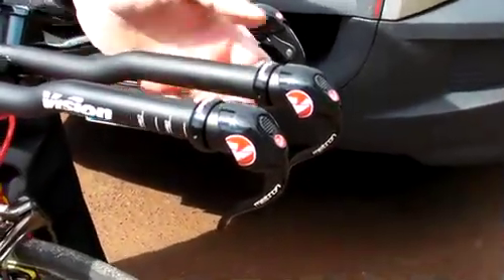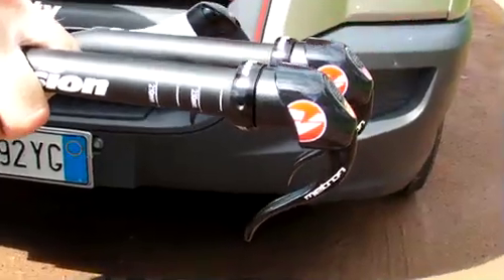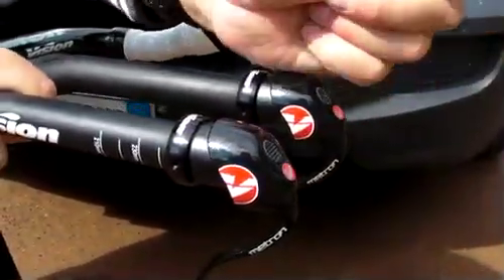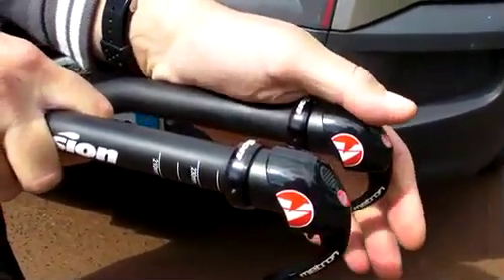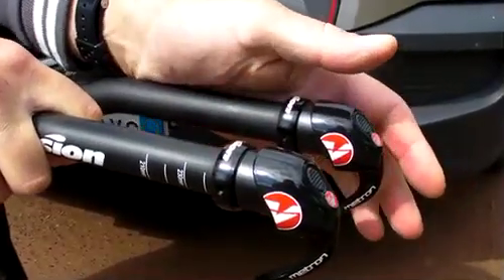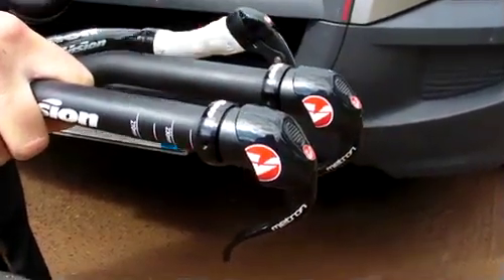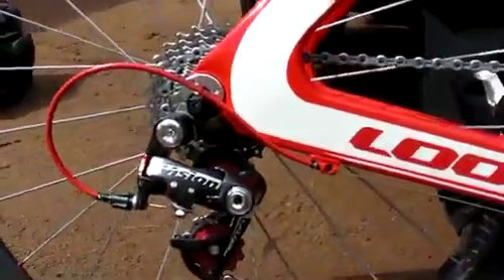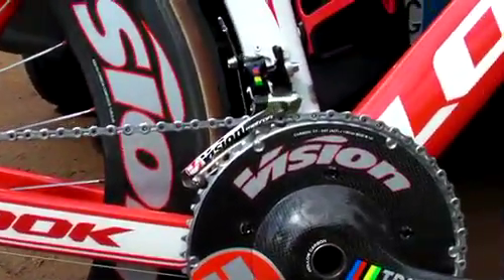Eurobike quick and dirty: FSA Metron groupset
FSA's new TT shifter and mechs, as ridden by Cofidis